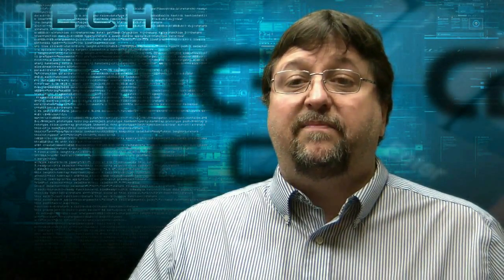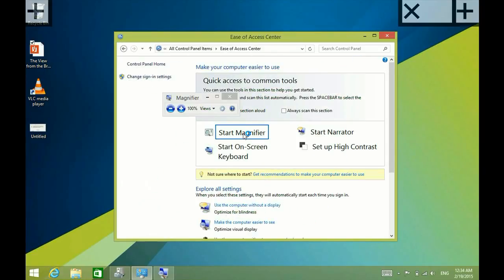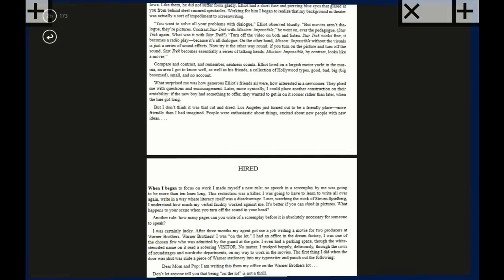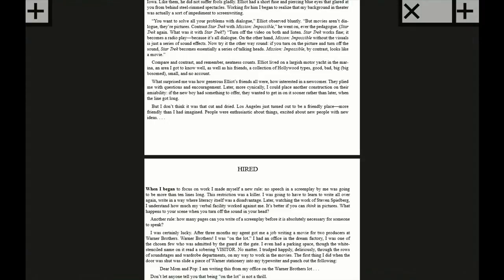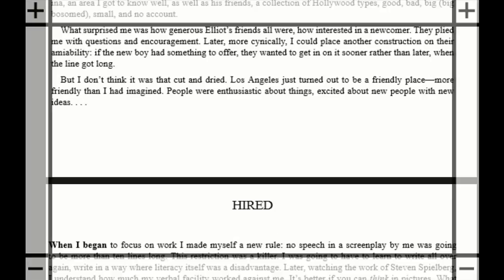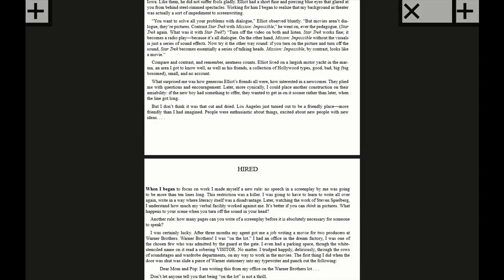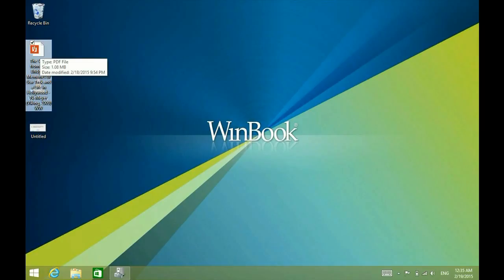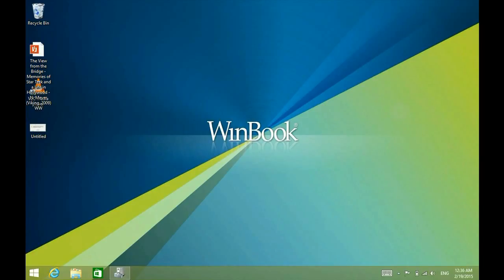How to Magnify the Print for Ebooks on WinBook Tablets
Micro Center Tech Support shows you how to magnify the print for Ebooks on WinBook Tablets